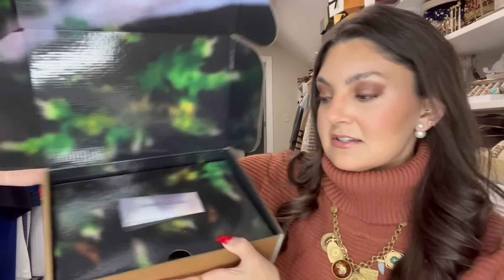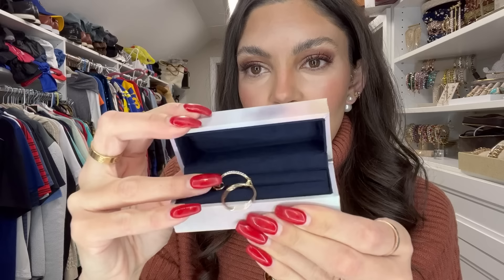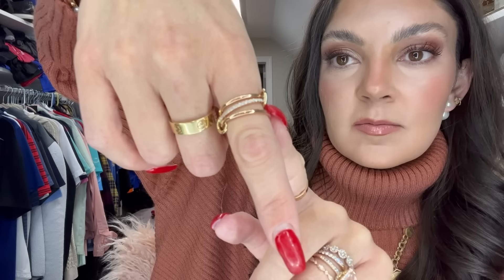UNBOXING | MY 1ST SPINELLI KILCOLLIN RING + REVIEW!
My EXCELLENT Sales Associate - Jeneva Crossley